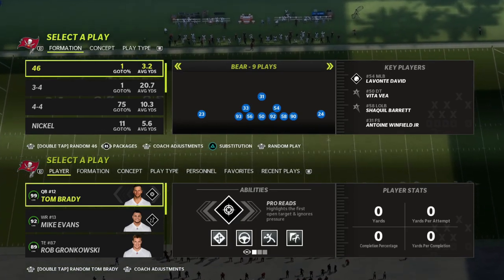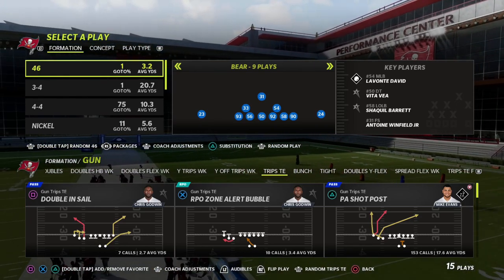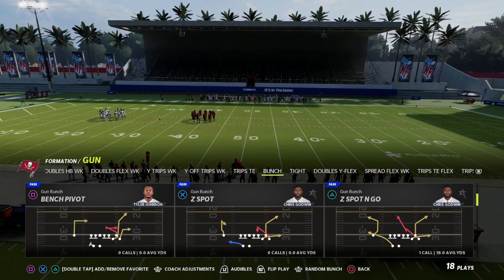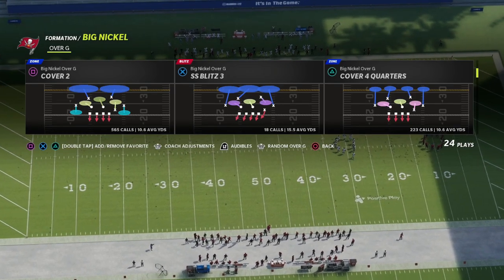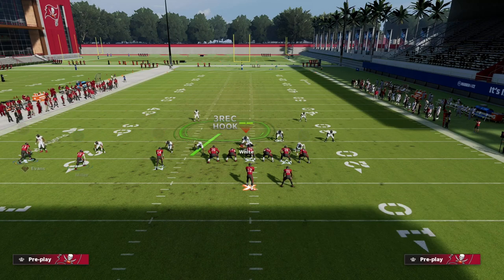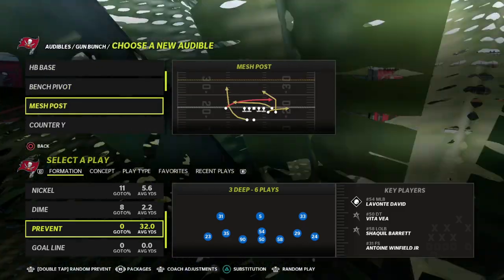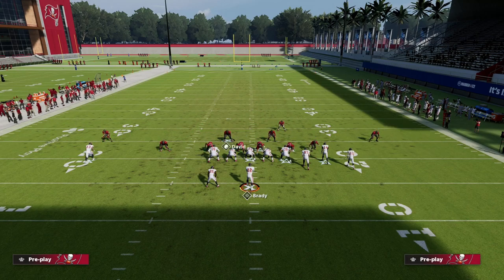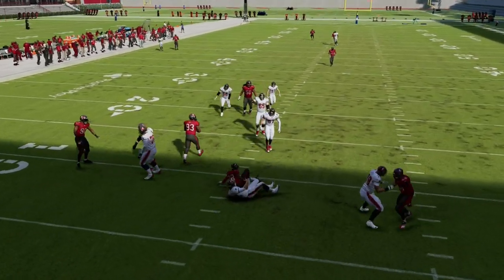Madden 23 BETA..........My Final Thoughts And Pro Tips